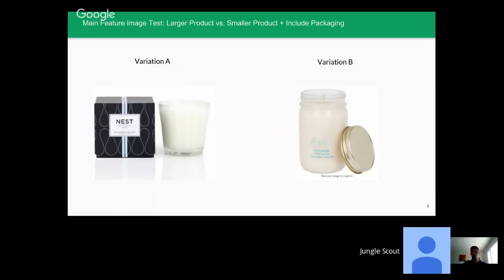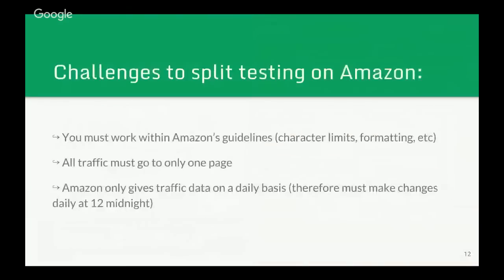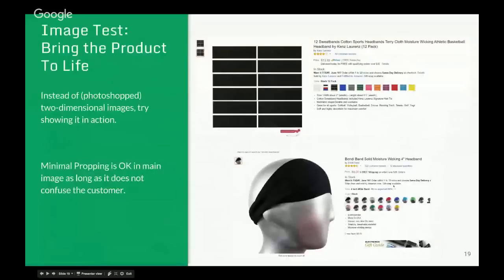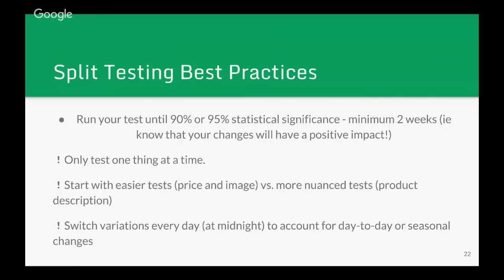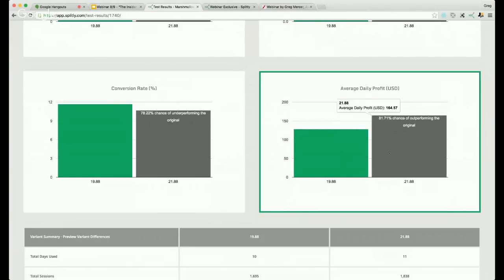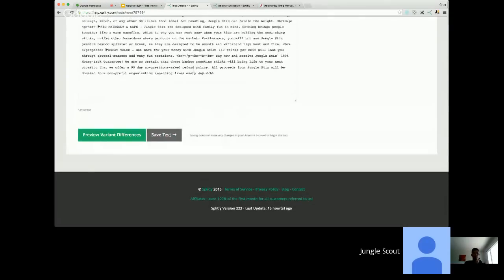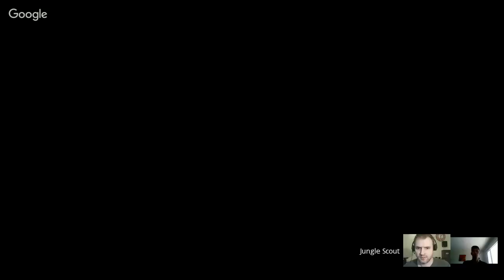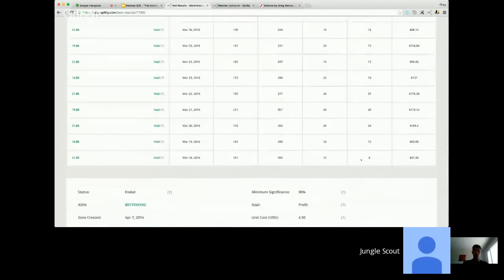The Insider’s Guide To Running Amazon Split Tests - Jungle Scout Webinar #9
Learn How You Can Leverage Split Tests to Increase Profits by 30% Today

Split testing is one of the most powerful, and under-utilized, strategies for Amazon sellers.

However, the strategy and processes for running tests on Amazon require precision and know-how.

The upside is that when done properly, you can see immediate lifts in profits of upwards of 30% with just a few small tweaks.

In this exclusive webinar, Greg and Andrew will show you the exact steps you need to follow in order to run successful tests and boost your profits immediately!